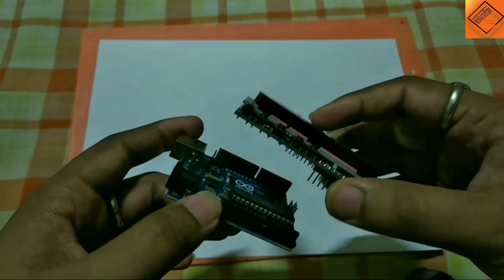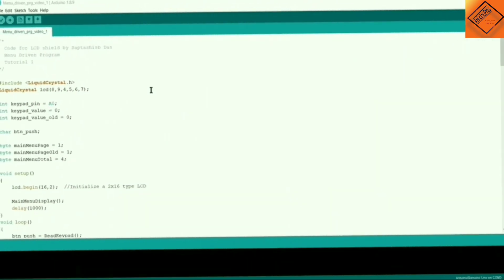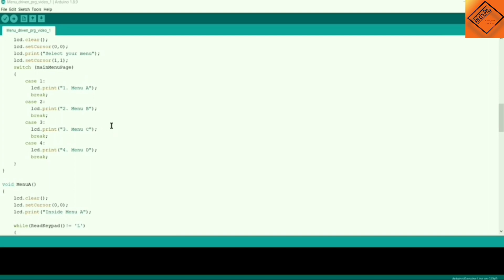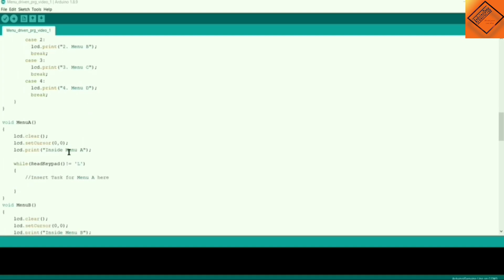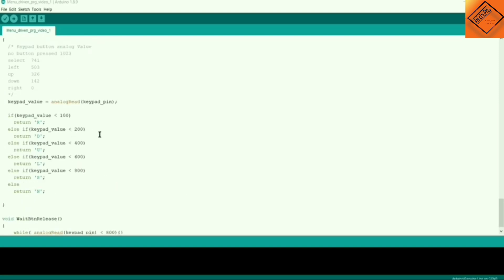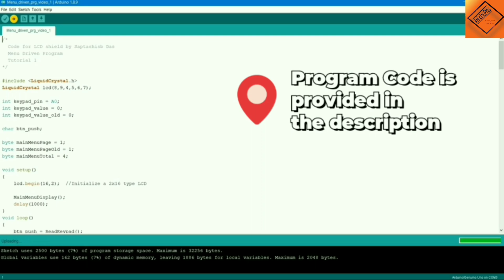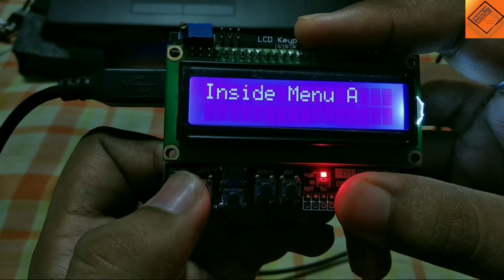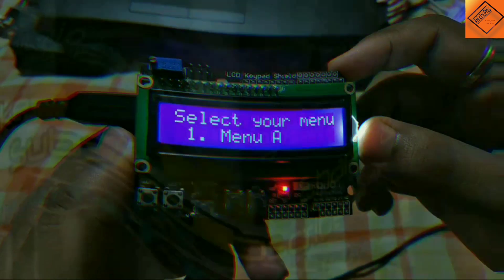LCD Keypad Shield Programming with Arduino Uno | Getting Started Part 1 | ArduinoPros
The LCD Keypad Shield is arduino compactible boards,to provide a user-friendly interface that allows users to display what they want to and make selections etc. it consists of a 1602 white character blue backlight LCD. The keypad consists of 5 keys — select, up, right, down and left.